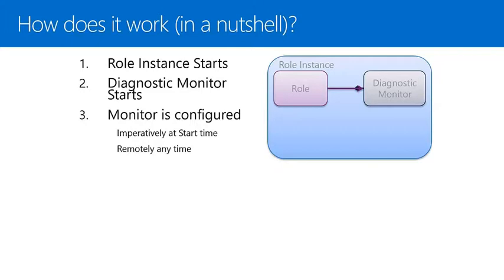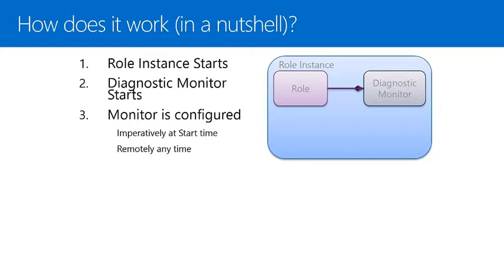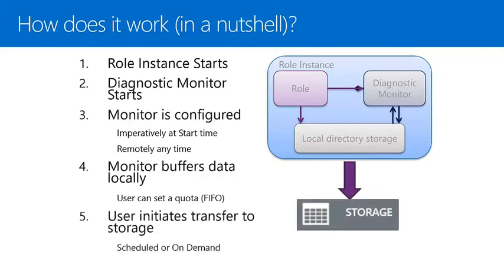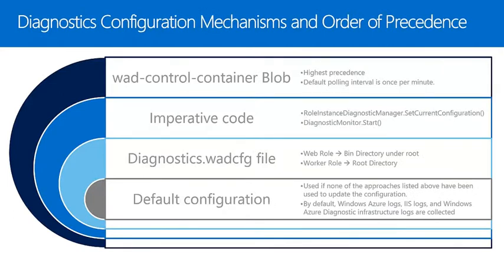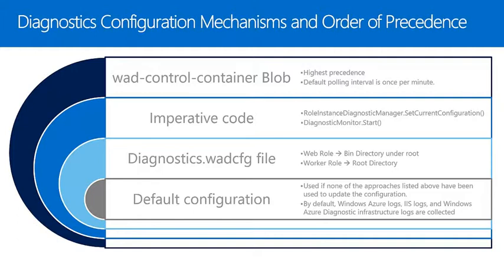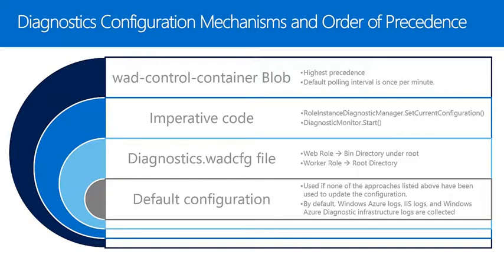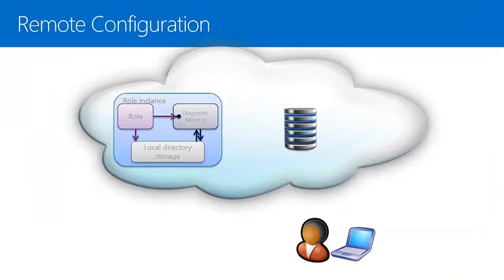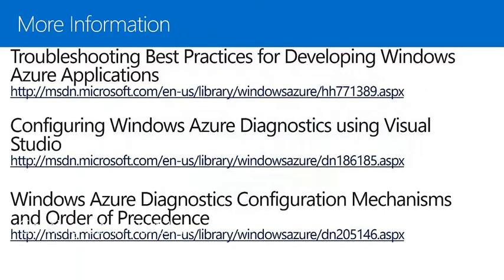Introduction to Windows Azure Diagnostics